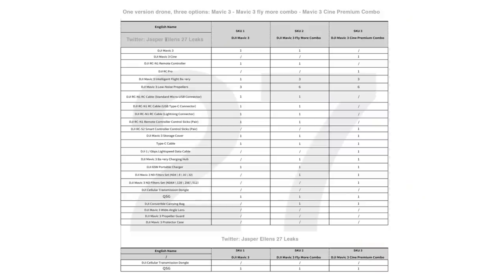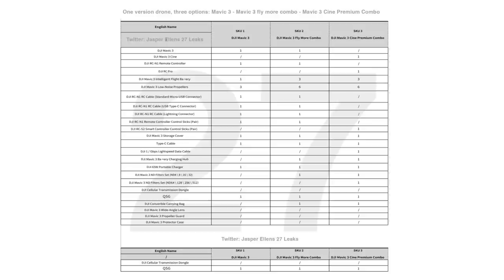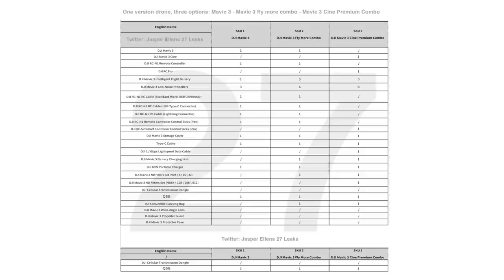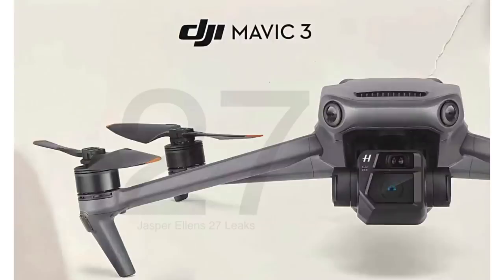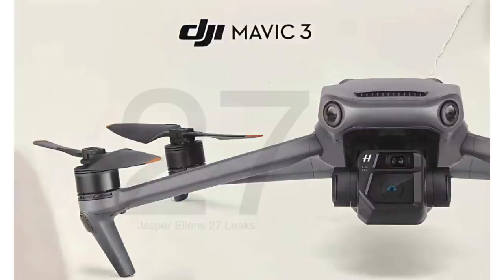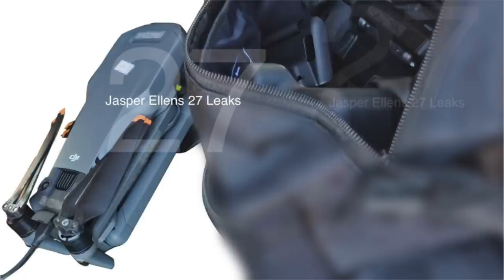MAVIC 3 LEAKS THAT CHANGE EVERYTHING!!! | Photos of the actual drone and more...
I know we have talked about potential leaks of the Mavic 3 before in the past, but this time it seems real. All of the information coming from all of the different sources is consistent and within the realm of possibility. It just doesn't seem like a wild goose chase anymore and that's been all but confirmed after this past weekend...

MY EQUIPMENT...
Video: Mavic 2 Zoom | Mavic 2 Pro | GoPro Hero 8 Black | Sony a7 III
Audio: Audio-Technica AT2020 USB Microphone
Production: Adobe Premiere, Adobe After Effects, Adobe Audition, Adobe Photoshop